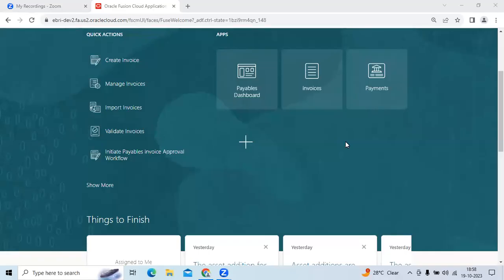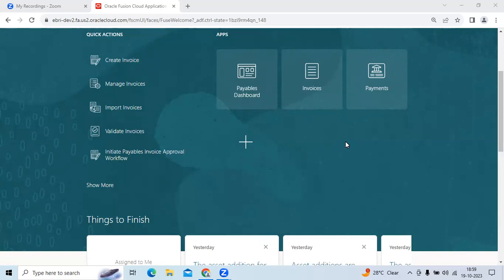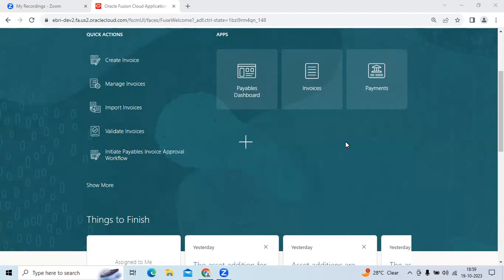General Ledger Interview Questions in Oracle Fusion|Mock Interviewes|Real Time Scenarios |Day1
Fusion Cloud Financials